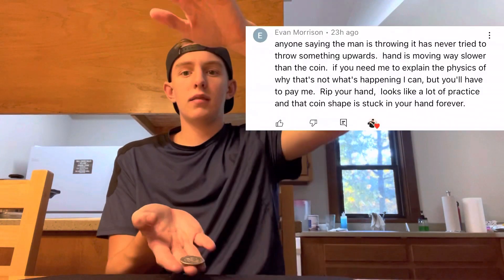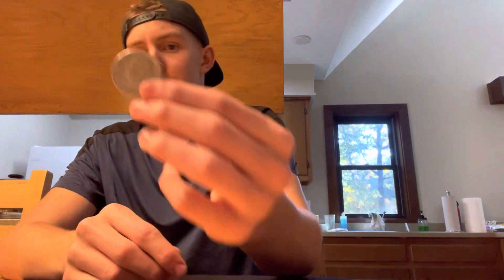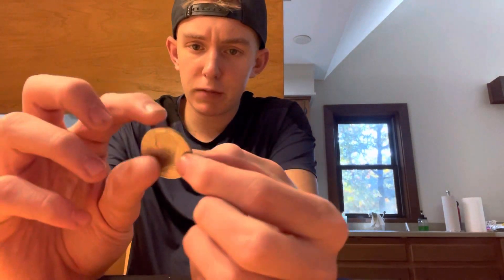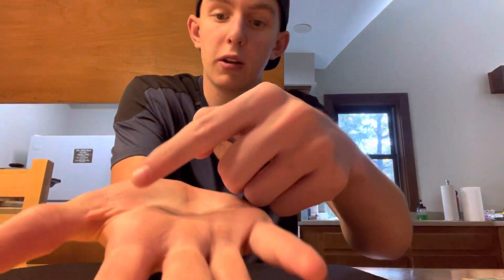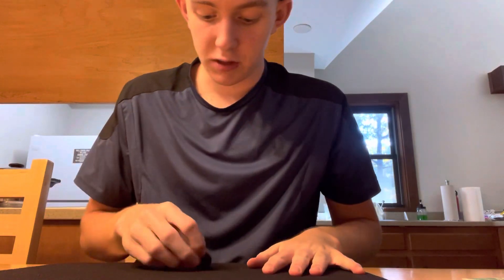HOW TO MAKE A COIN FLOAT 🤯